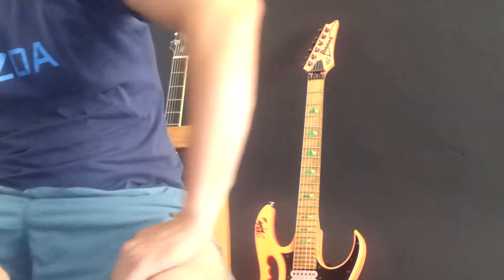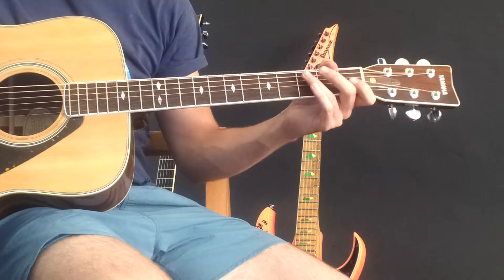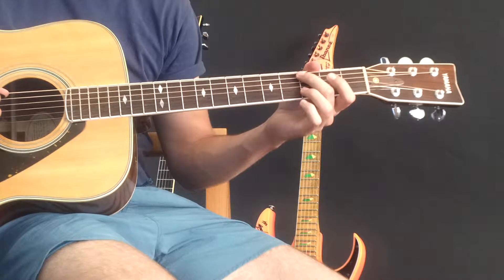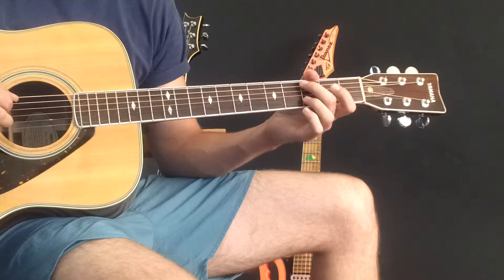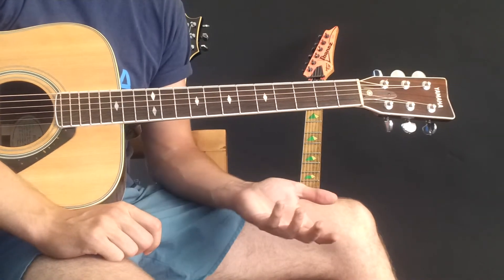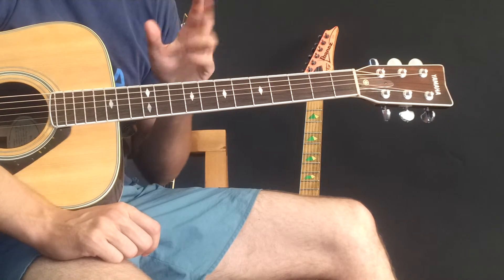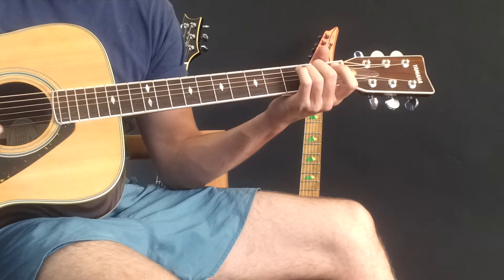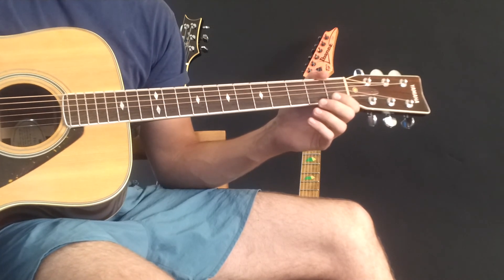Singing and playing in the same time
Video response to FB Comment (Little Pinch Hamonix)